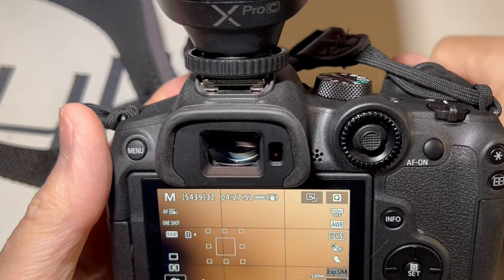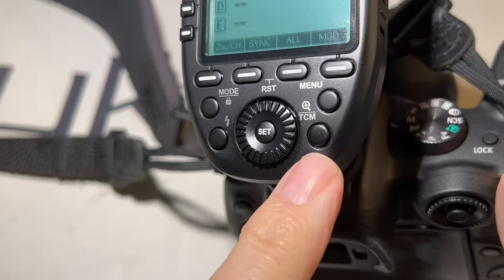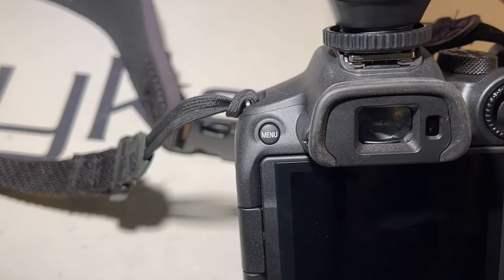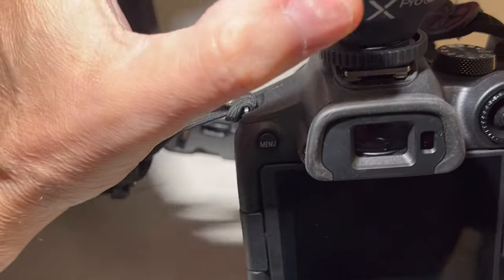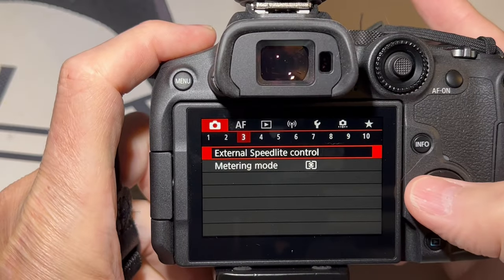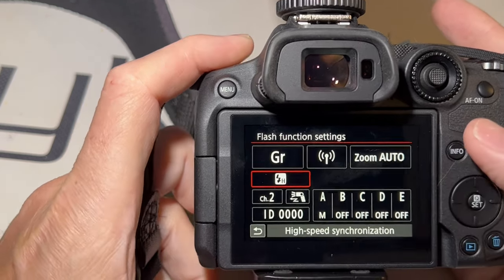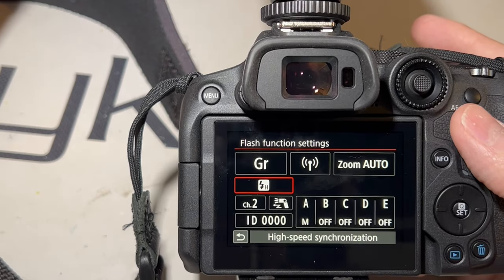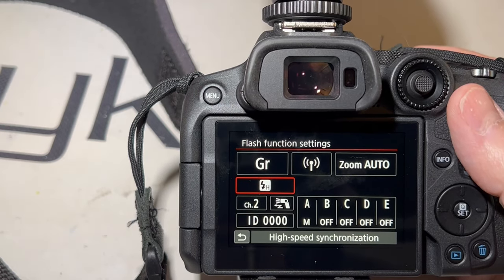Canon R3, R7, R5 Set Up High Speed Sync